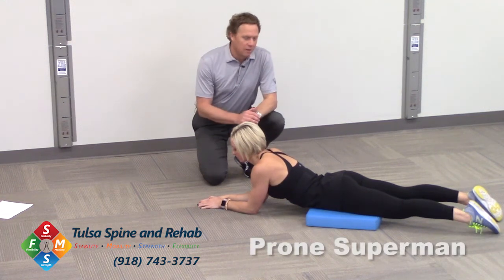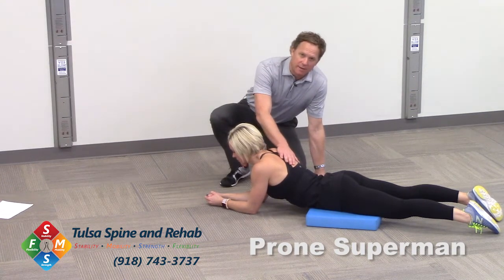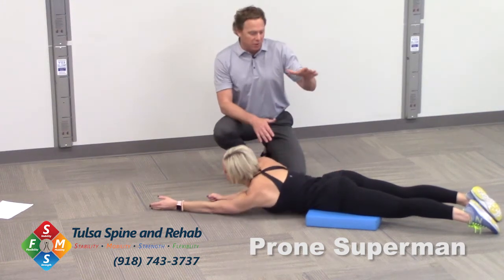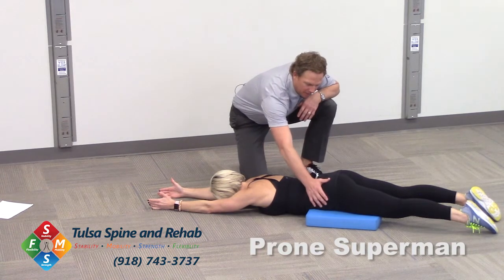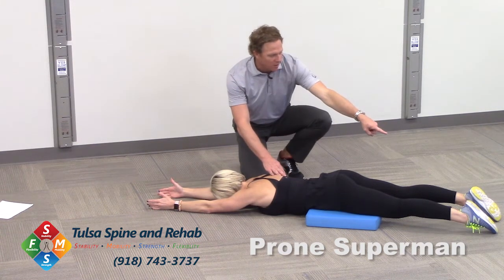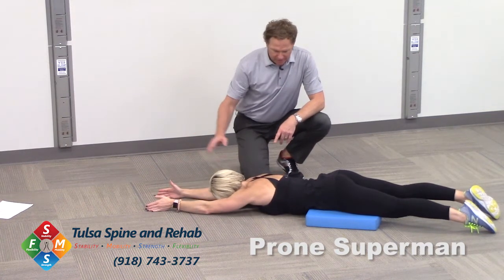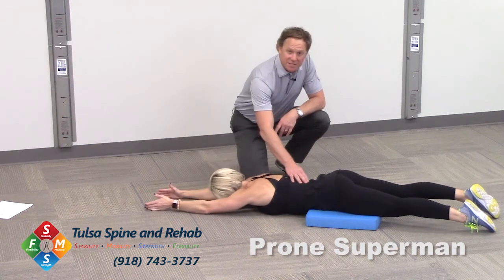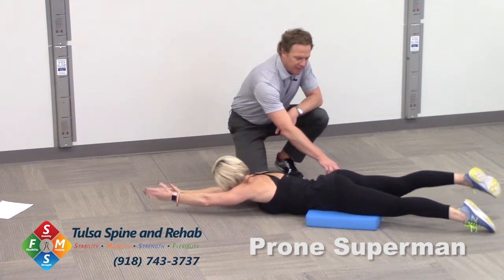Prone Superman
There are a lot more tips and information for any help that you need on our